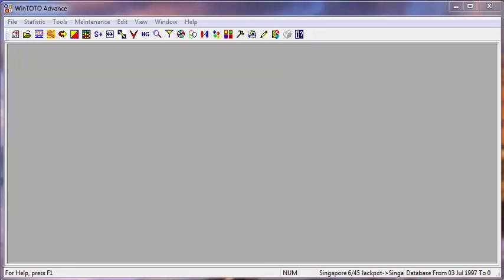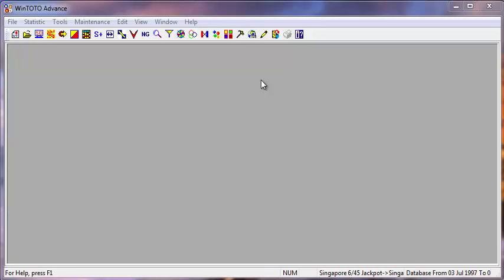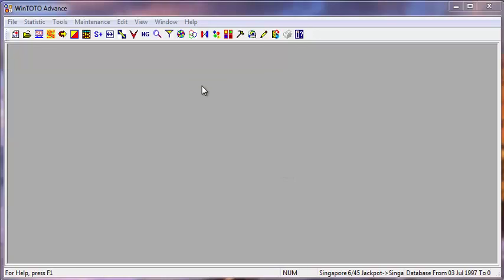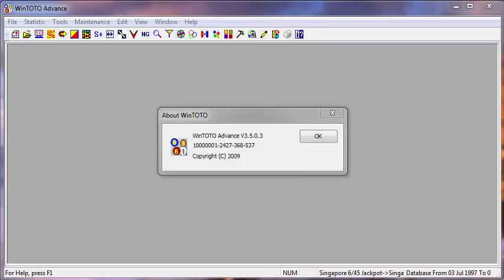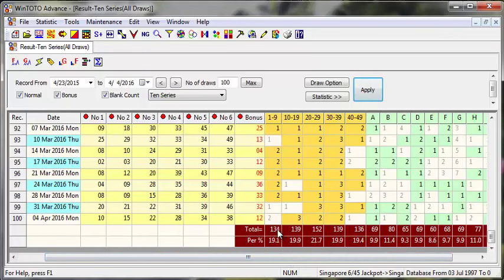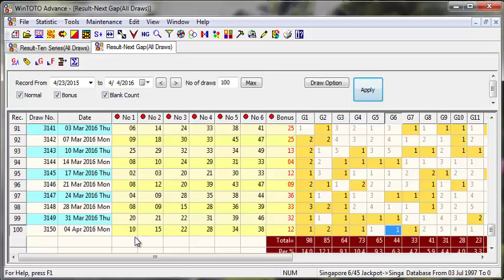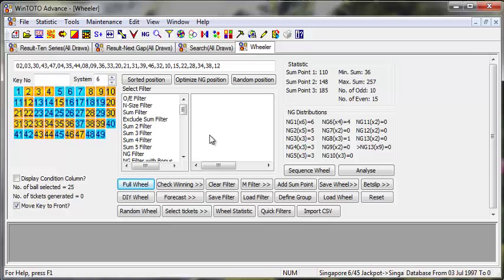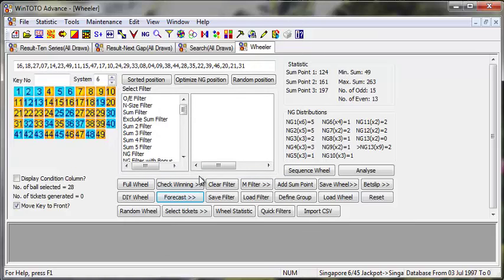WinToto Tips And Findings Using WinToto Advance Software For 7 April 2016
I thank you for from my bottom of my heart for your precious time watching the WinToto Advance Software Video Tips.

In this video, I have discussed the 2 concepts  which is following the trend or follow would be trend. From this video you get to know the latest trend base on the data we have gathered from the use of WinToto Advance Software. From these trend it gives up  a better edge for our decision making. I have also given a detail account on the Last Digit data and also the display table pattern reading and also the next gap pattern.  I look forward to your joining Assemblix and yes let us make Assemblix the Community for all Toto Fans

If you find the video of great help do feel free email the link to all your friends and relative so that they could watch the video and to gain the benefit of enhancing their winning chance.